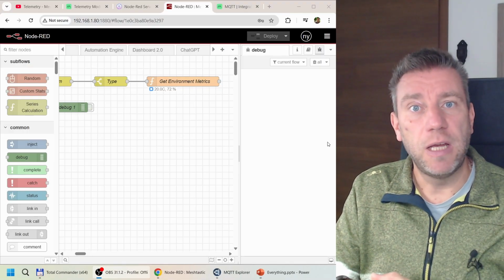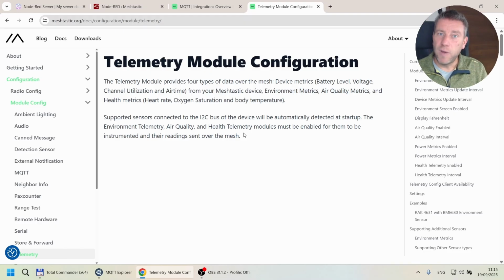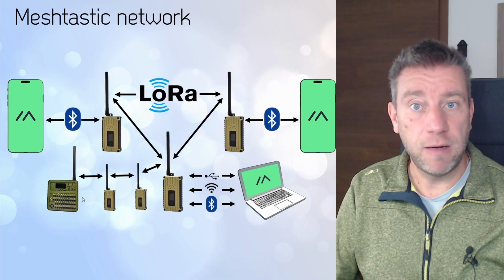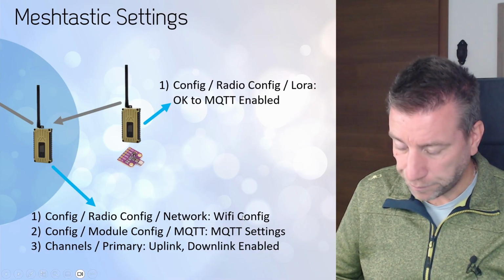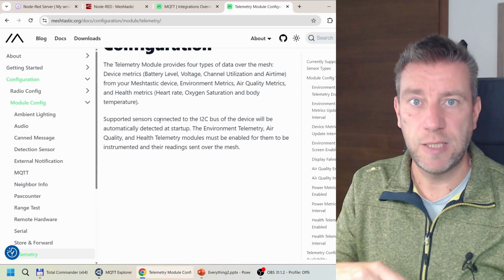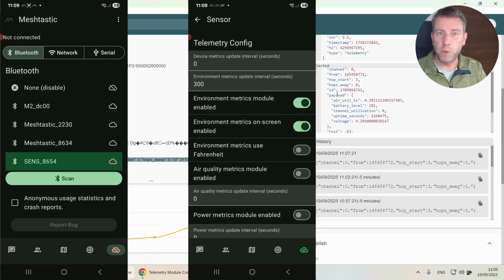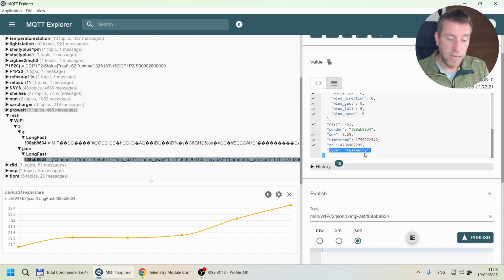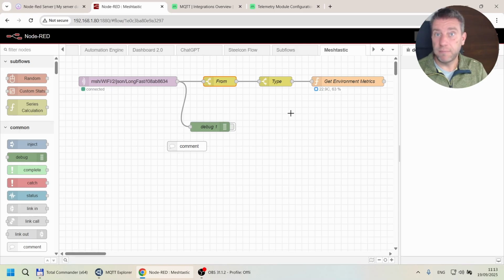Meshtastic to Node-Red: building a Lora sensor network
I am using Meshtastic to build a network of sensors that send data over Lora radios and translating these messages to MQTT to be used in Node-Red.

Chapters:
0:00 Intro
2:51 Why Meshtastic
9:44 Meshtastic basics
12:58 Meshtastic settings
14:44 Wifi node config
16:59 Sensor node config
18:23 What is the Telemetry
28:41 Node-Red flow
31:56 Outro